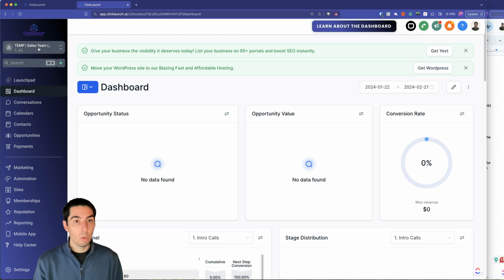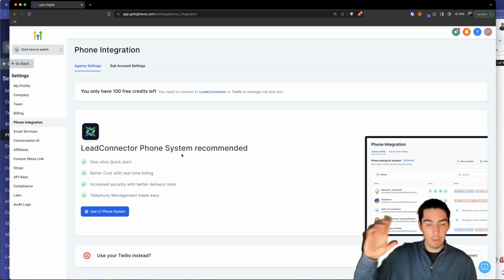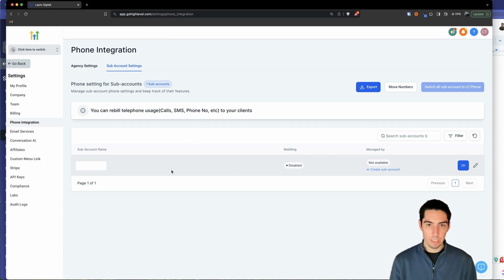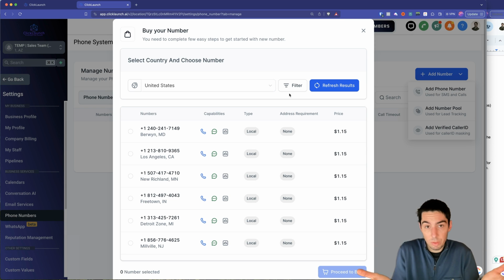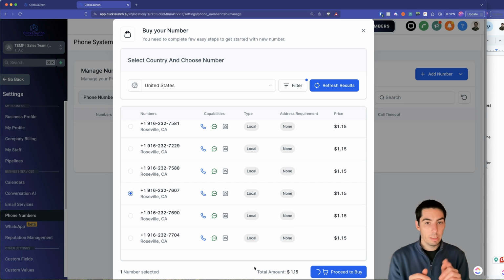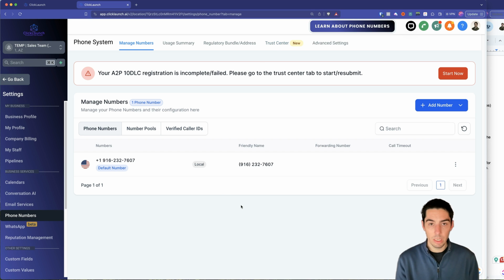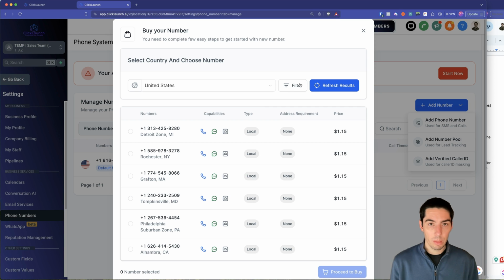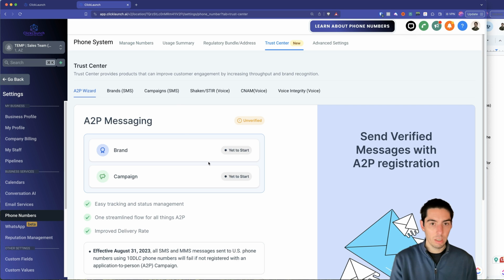New To HighLevel - Here is how to setup phone numbers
New to HighLevel and not sure how to set up phone numbers? Watch this video for a step-by-step guide on how to configure phone numbers in HighLevel.

00:00 INTRO
00:28 Switching To LC Phone
01:52 Buying A Local Number
03:36 Buying A Toll-Free Number
03:54 Toll Free and A2P Registration